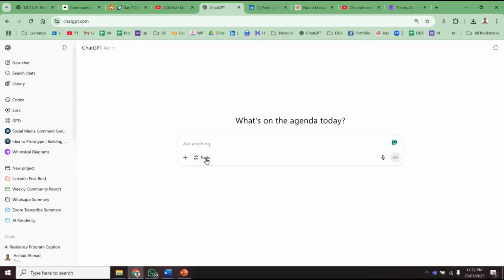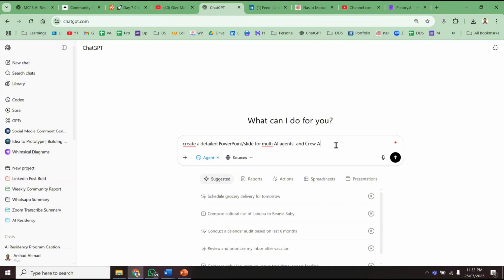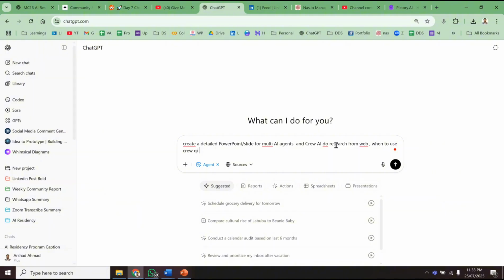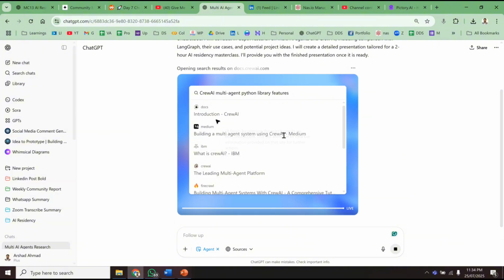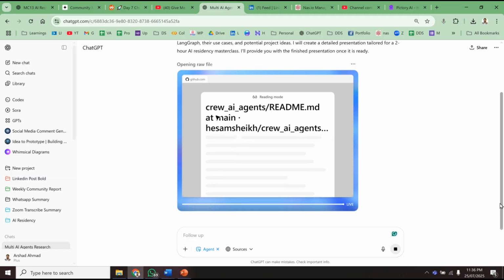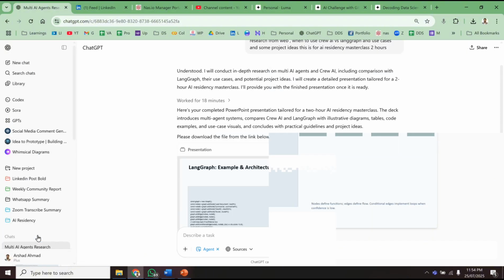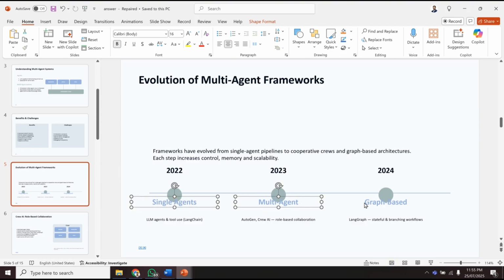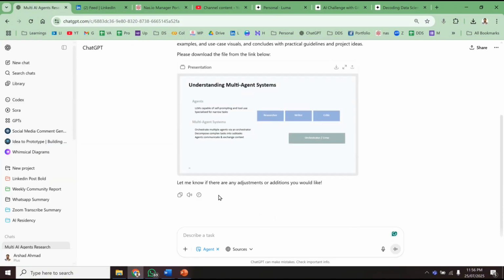Testing ChatGPT Agent to Make Amazing Presentations Fast!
Discover the power of Agentic AI—a new era where AI agents think, act, and collaborate to complete real-world tasks autonomously. In this video, we explore how agent-based architectures like CrewAI, AutoGen, and LangChain Agents are transforming workflows across industries.

💡 What You’ll Learn:
How autonomous agents work in real applications
Key tools to start building with Agentic AI

Whether you're a developer, tech leader, or AI enthusiast, this is your gateway to building smarter, goal-driven AI systems.

Chapters:
[00:04] - Introduction to ChatGPT Agent Eject Mode

[00:23] - Setting up the task for the agent

[01:32] - Specifying research topics

[02:19] - Agent begins work

[03:28] - Agent feature now available to Plus subscribers

[04:14] - Task completion and final presentation

[05:41] - Overview of final presentation slides

[06:39] - Saving the presentation and task count

[07:17] - Comparing the presentation to another service

[07:32] - Conclusion and recommendation